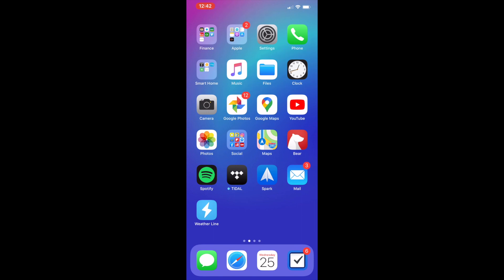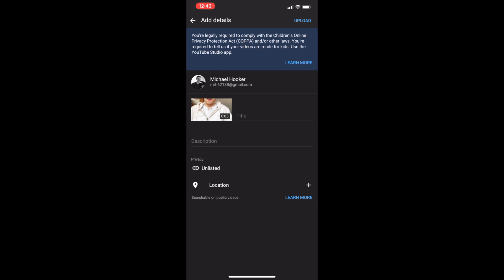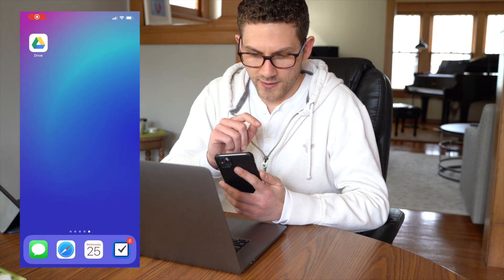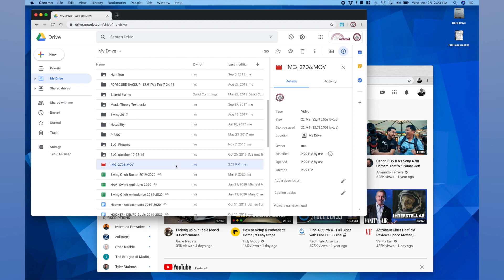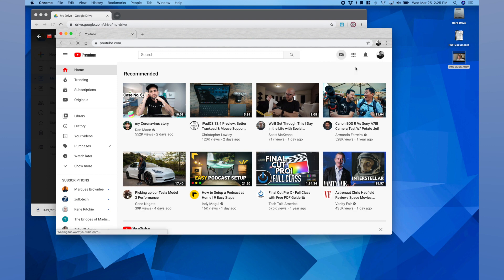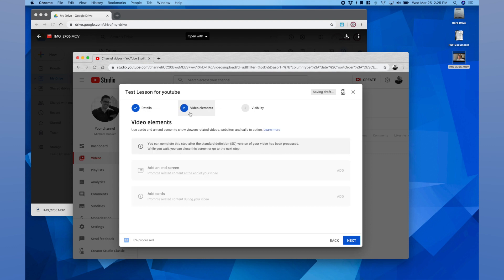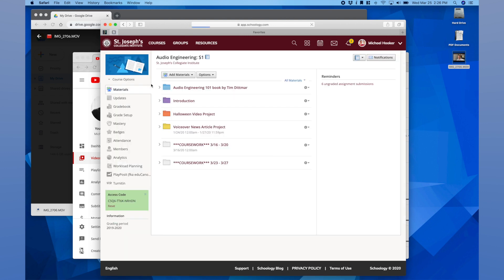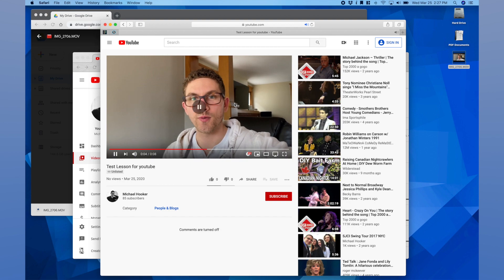Upload Recorded lessons to Youtube